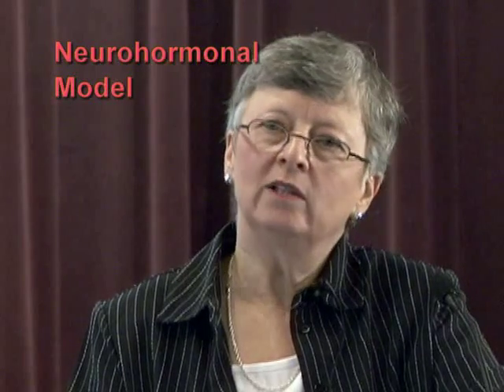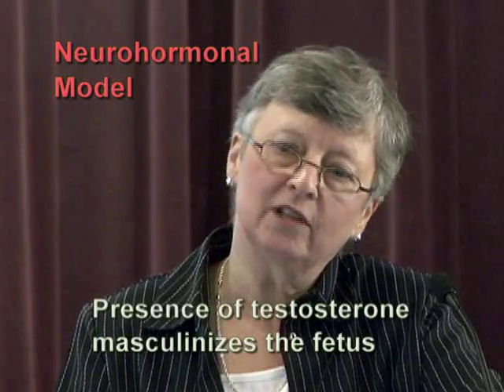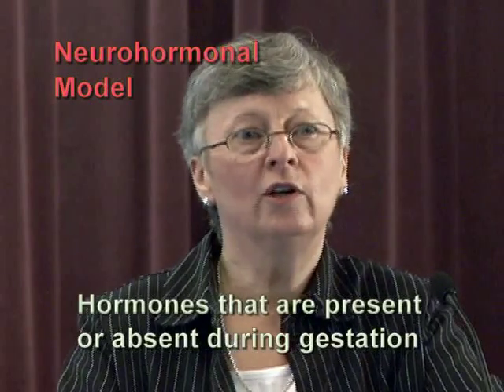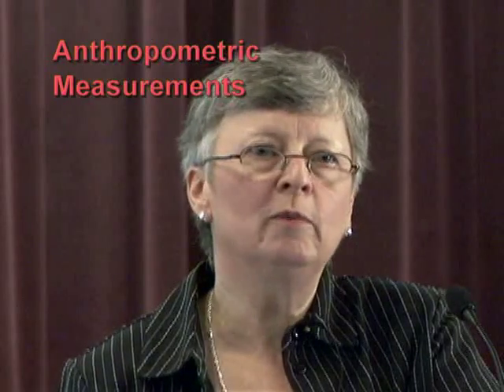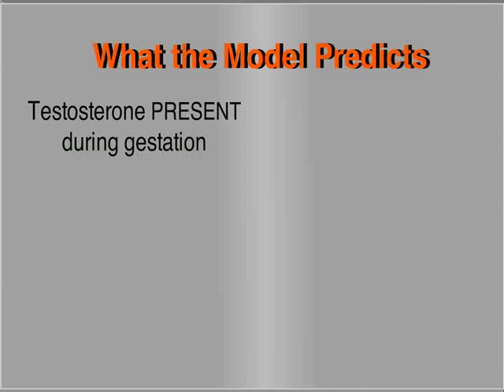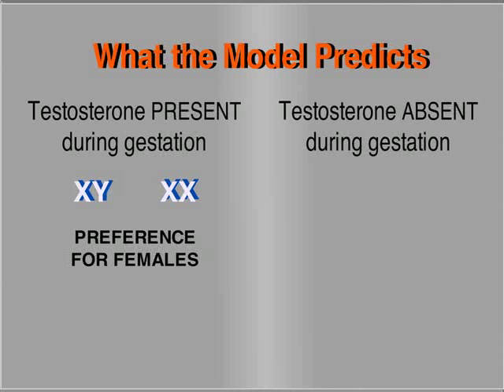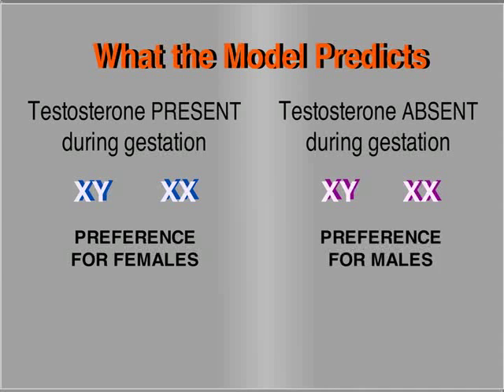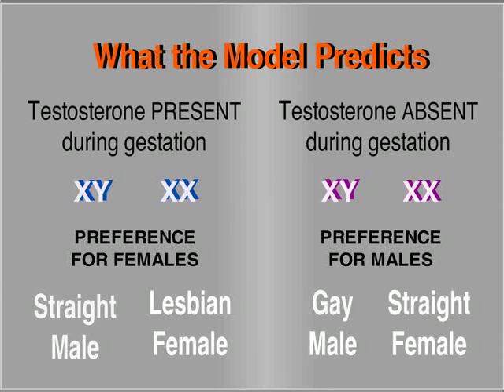Biology of Human Sexual Orientation: Neurohormonal Model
Dr. Cynthia Chappel discusses the neurohormonal mode/linkage studies, during part VI of a presentation at a Parents, Families and Friends of Lesbians and Gays (PFLAG) Houston meeting in 2008, on the Biology of Human Sexual Orientation.